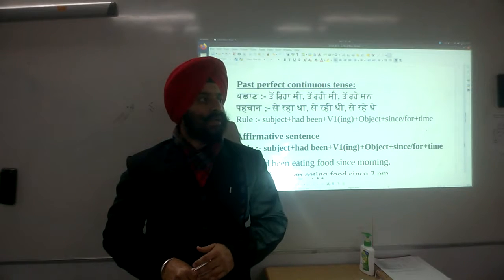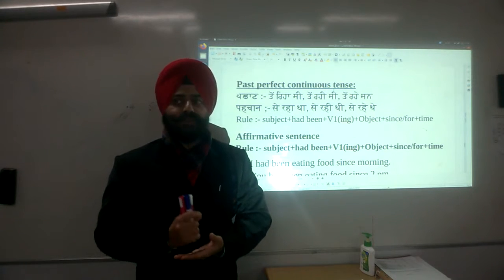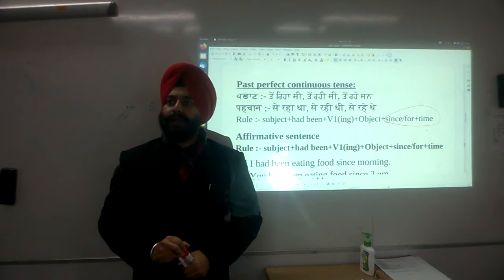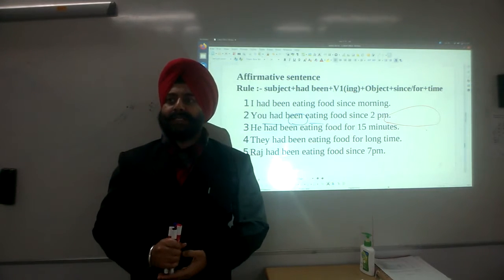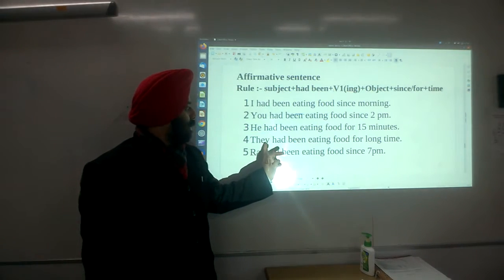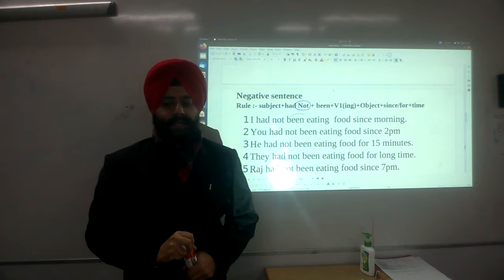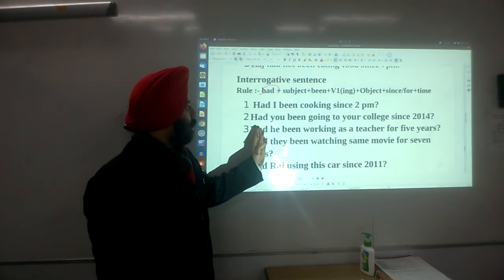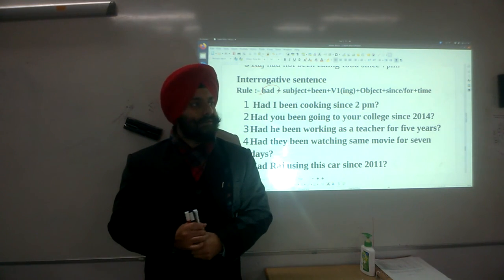Past Perfect Continuous tense